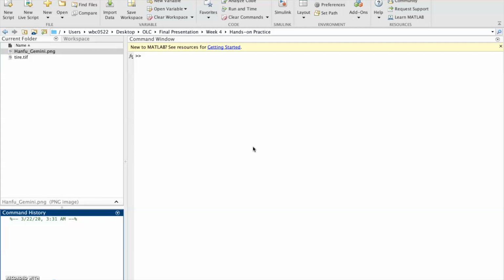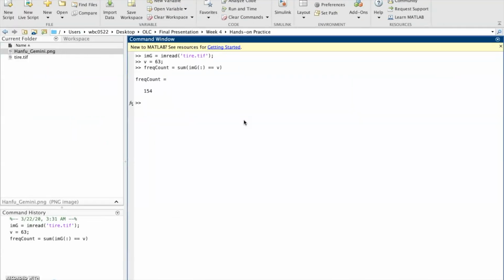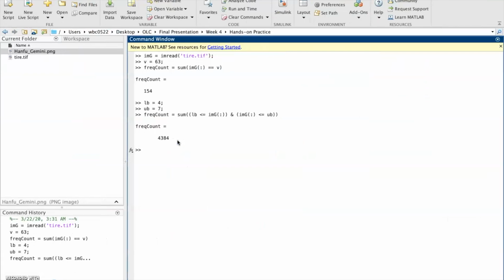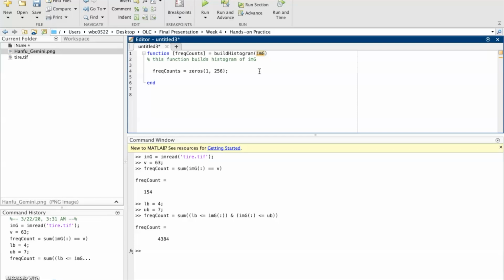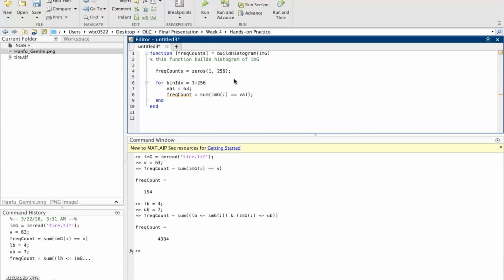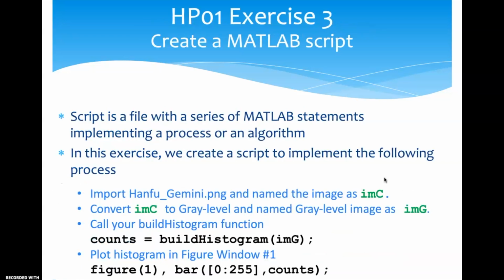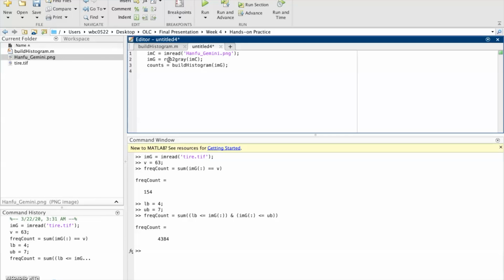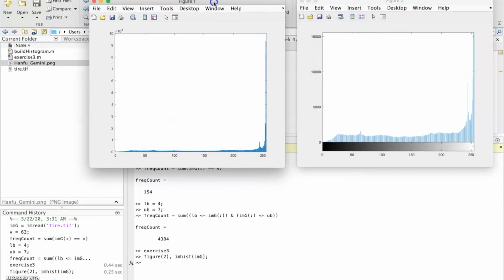Module 05 - Unit 01: Building Image Histograms Hands on Practice HP01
This Hands-on Practice guides you through building and working with image histograms in MATLAB step by step.

You will complete four exercises:

Practice obtaining the frequency count for pixels with a specific intensity value or within an interval defined by a lower and upper bound.

Create a MATLAB function to build an image histogram from scratch.

Write a MATLAB script that calls the function from Exercise 2 to plot the histogram.

Learn how to use MATLAB’s built-in function imhist() to quickly generate a histogram.

By the end of this practice, you will understand how histograms are constructed, gain experience creating them with your own functions, and compare your results with MATLAB’s built-in tools.

👉 Work through each exercise carefully to reinforce your understanding of frequency counts, histogram counts, and their role in image analysis.